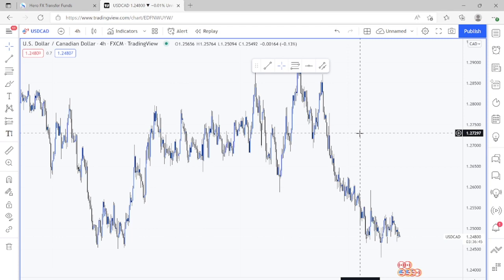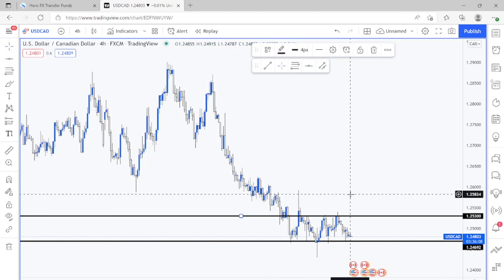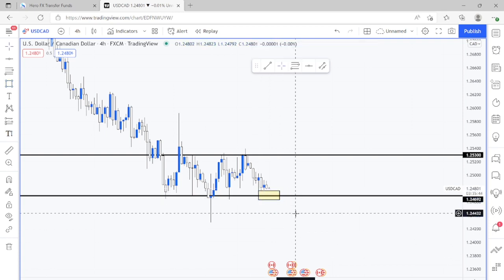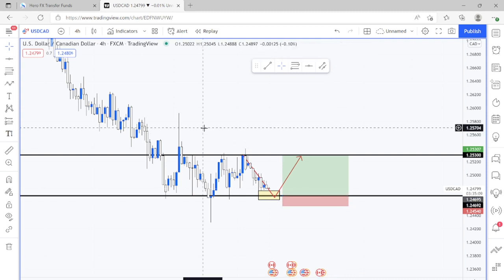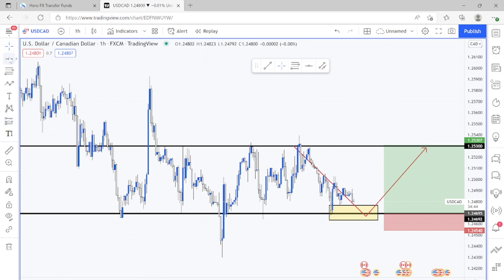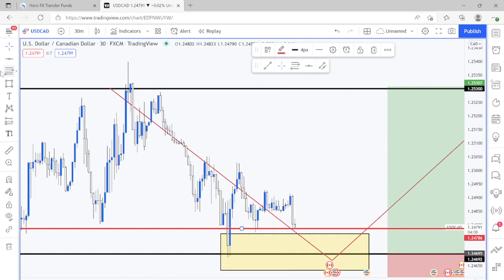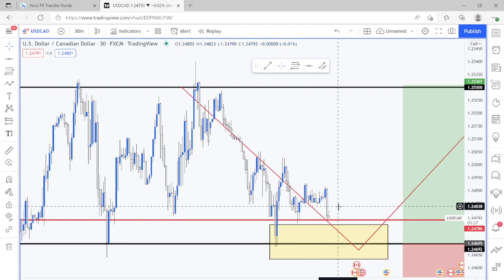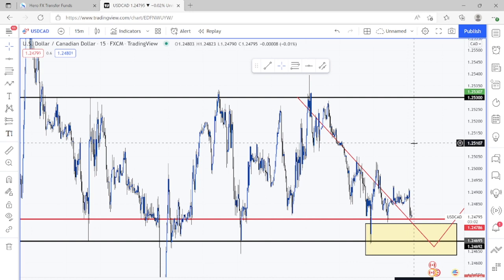Forex Trading | Marking Up USD/CAD #2 | How To Mark Up Forex Chart | How To Trade USD/CAD